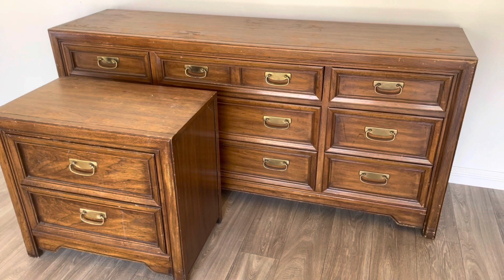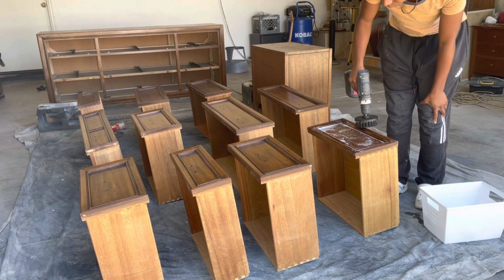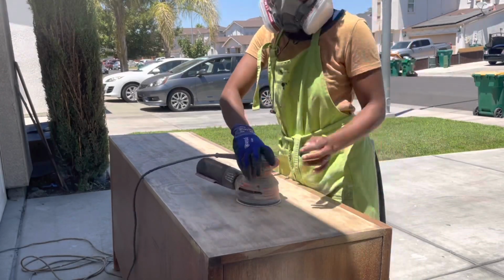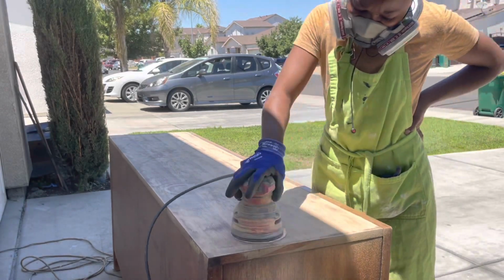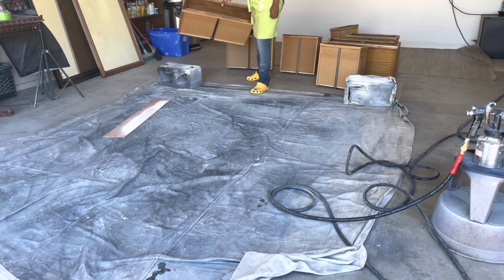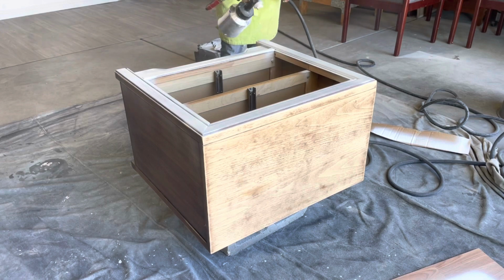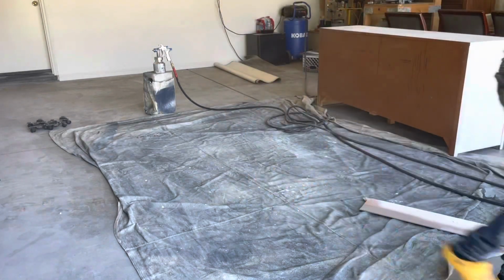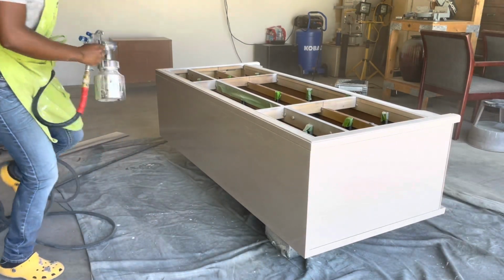EXTREME DRESSER MAKEOVER!!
Hey friends! In today’s  video I am giving  this Thomasville dresser and nightstand a complete makeover. I’ll  be sharing my step by step process for easy furniture transformations. The color is Fallen Rock by Dunn Edwards, the paint is Gemini by Evo. If you have any other questions for me please leave them below :)

You may also like this video to see where I  started!
INSPIRATIONAL WORKSHOP MAKEOVER! watch this before you give up on your dreams ❤️

AMAZON WISHLIST

FOLLOW ME ON:

Instagram.com/beautyfromneglect/